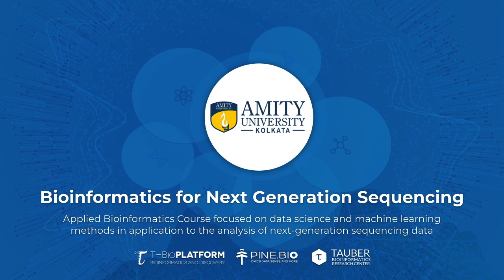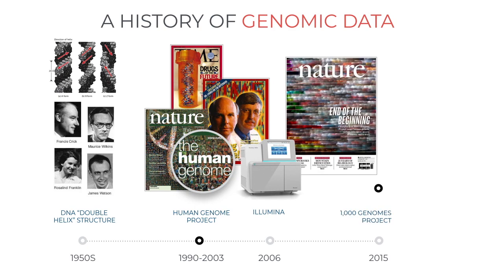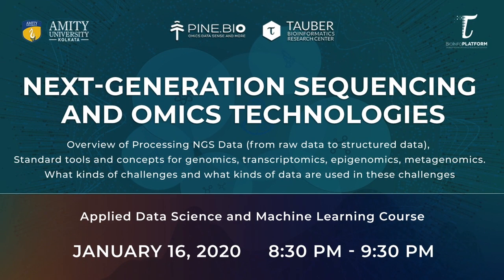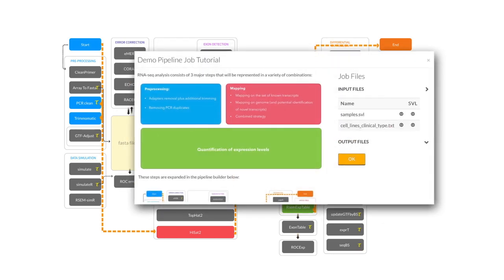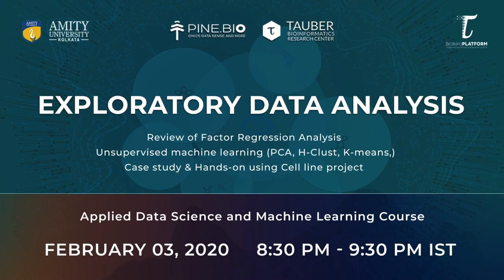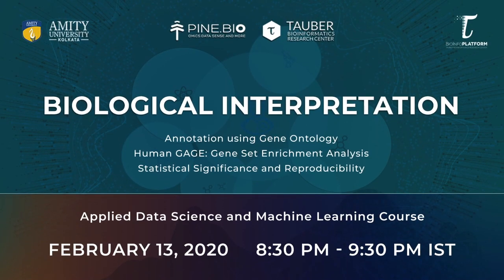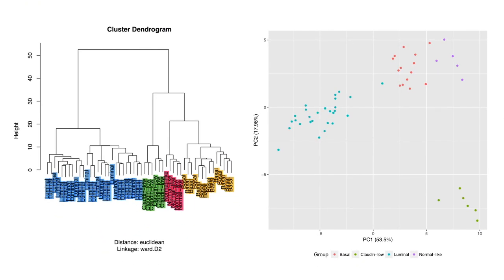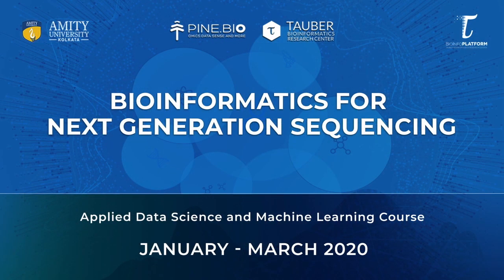Amity University Program - January 2020 | Bioinformatics for Next Generation Sequencing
The Bioinformatics for Next Generation Sequencing is a course in collaboration with Amity University Kolkata that will start from 13th January, 2020. this course, we will explain the logic of bioinformatics analysis and allow for user-friendly applications of bio-statistical and machine learning techniques to a variety of biomedical challenges.

Topics
~Introduction to Big Data Bioinformatics
~Next-Generation Sequencing and Omics technologies
~High throughput: Omics Data Processing
~Factor Regression Analysis: Feature Selection
~Exploratory Data Analysis: PCA, K-Means & H-clustering
~Data Mining using the Random forests
~Discriminant Analysis and Classification
~Biological Interpretation
~Bioinformatics Project